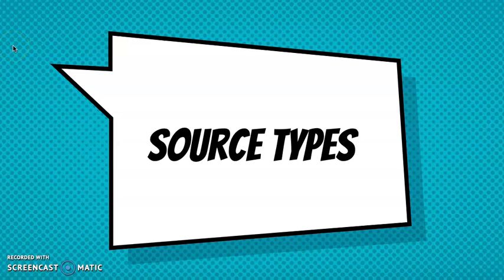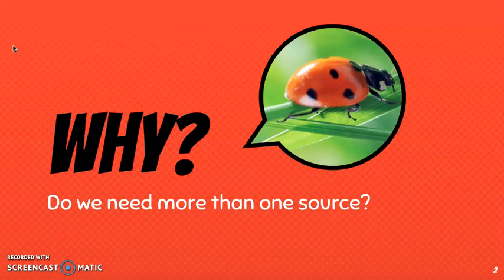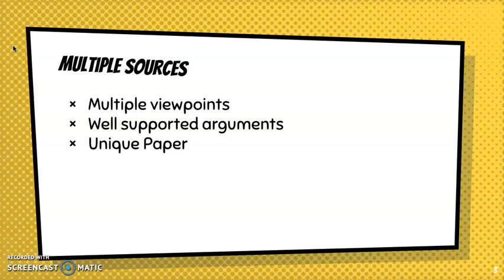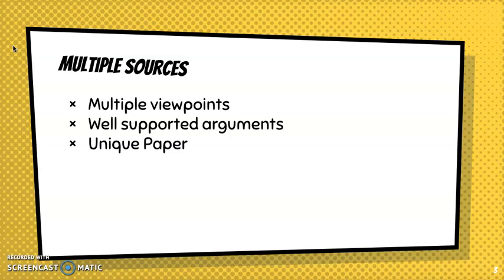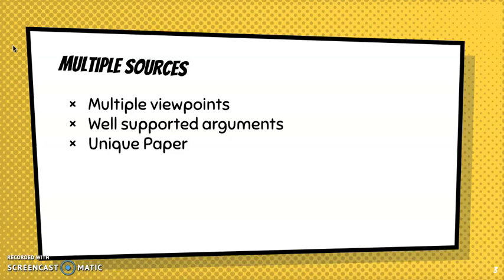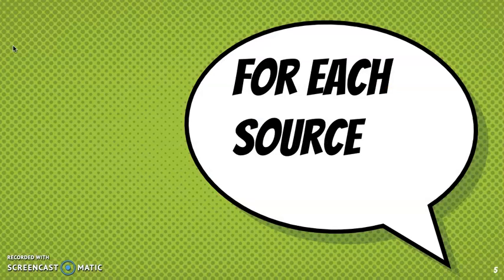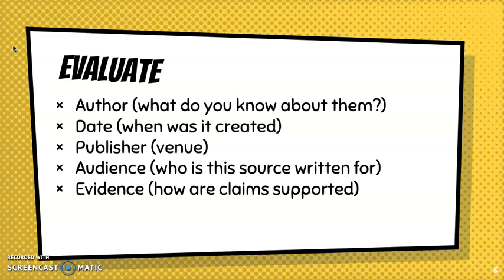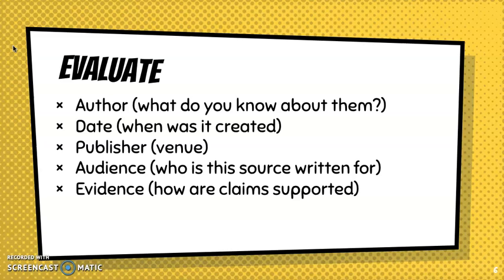Source Types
Learn about different source types and how to evaluate them.